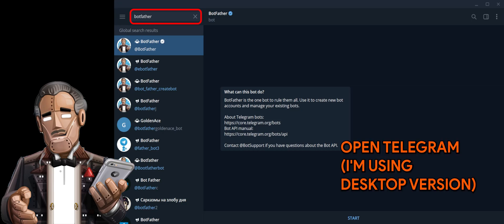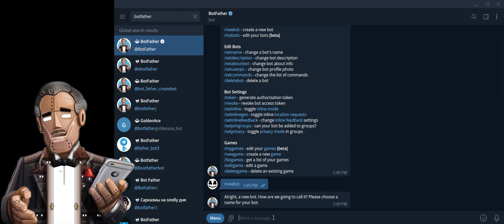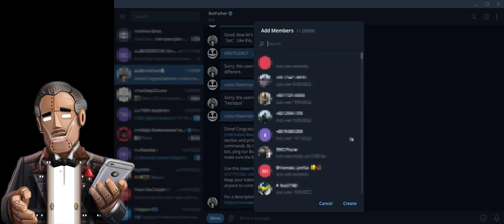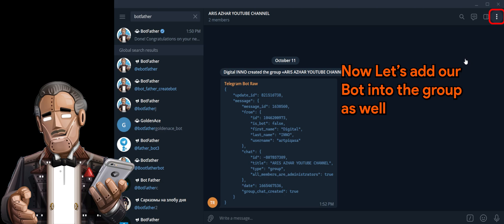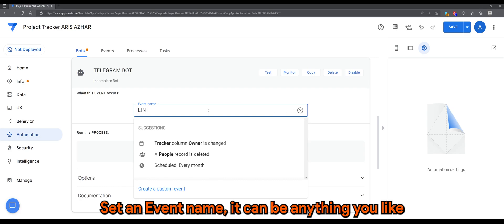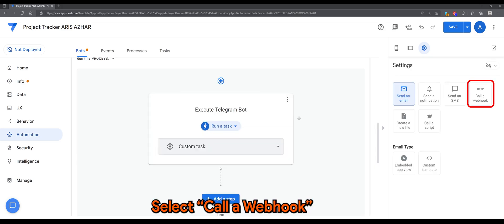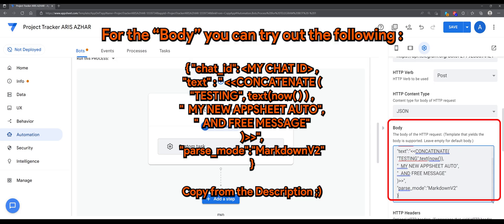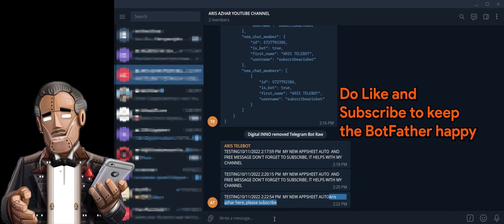Appsheet Episode 12: How to integrate with Telegram Bot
In this video we’ll walk you through:

- How to integrate telegram bot for notification

"chat_id":(MY CHAT ID),
"text":"**CONCATENATE(
"TESTING",text(now()),
"  MY NEW APPSHEET AUTO",
"  AND FREE MESSAGE"
"parse_mode":"MarkdownV2"
ATTENTION: Please replace * with angled brackets as shown in the video.

My channel is about Technology and General videos. We cover lots of cool stuff such as Appsheet tutorial, highlights and day to day stuff.